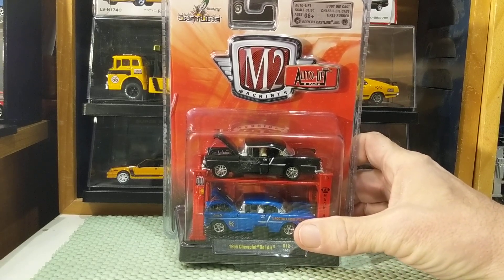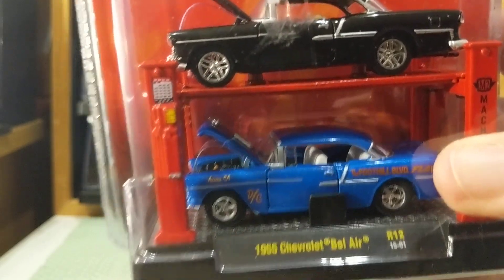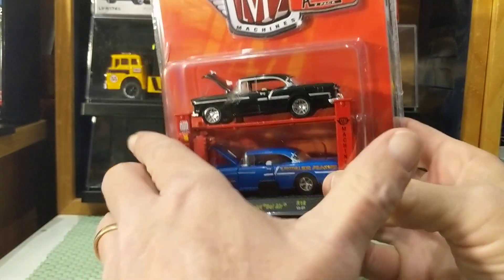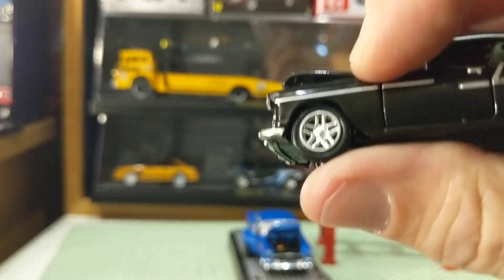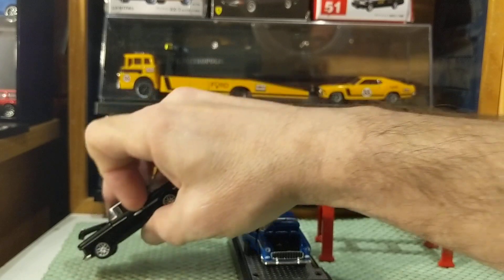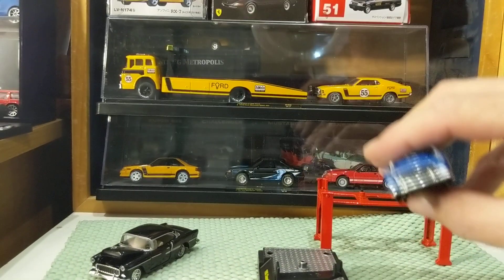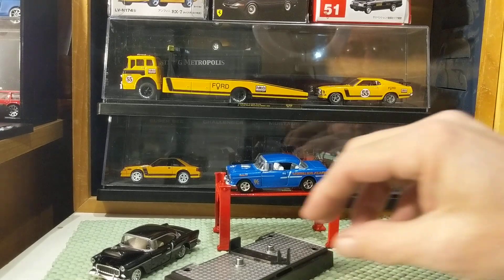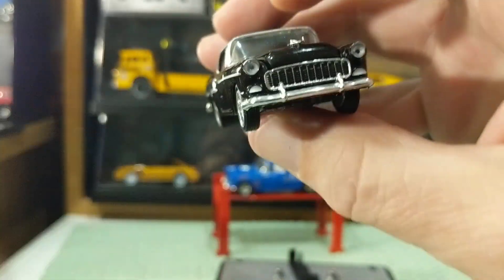M2 Shoebox Chevy 2 pack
M2 Auto Lift 2 Pack 55 Chevy Bel Airs. This 2016 set has some stiff opening parts but otherwise is very nice. Would the blue drag car be considered a Gasser? The black "shoe box" reminds me of the one from American Graffiti that Harrison Ford drove. I was looking for a single 55 Chevy and stumbled on this 2 pack for the same price!